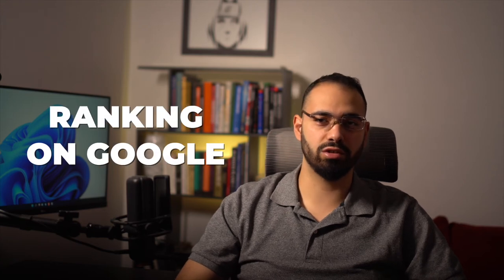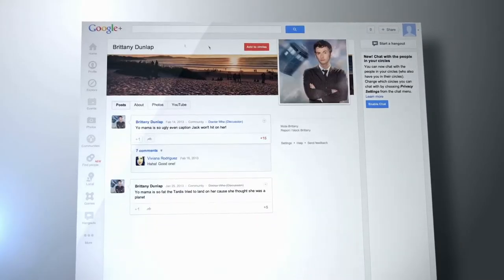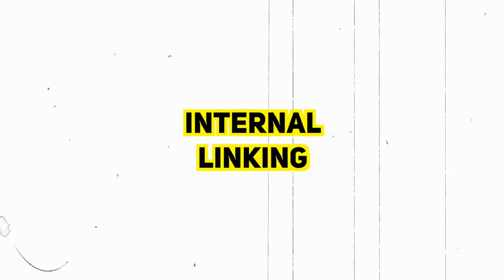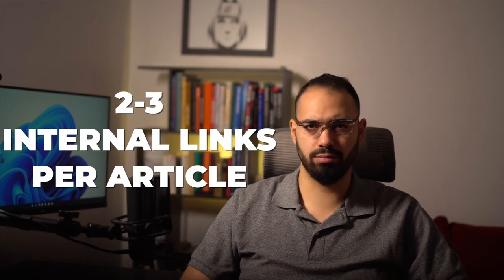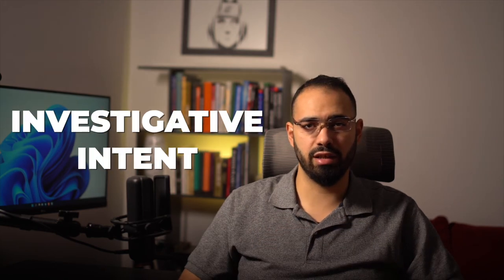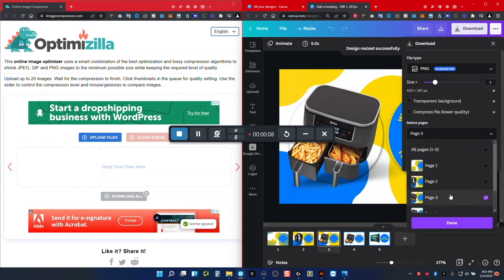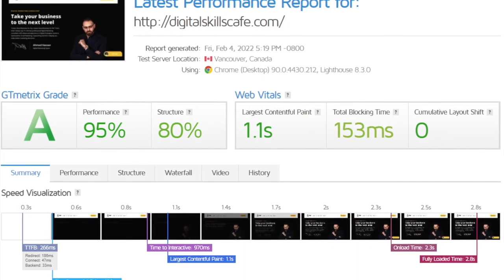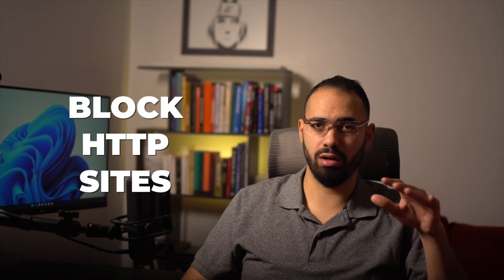SEO Ranking Factors 2022 Beginner's Guide - The Ranking Factors You Need To Know for 2022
SEO ranking factors can get confusing, especially when you don't know which ones to start with or if some are more important than others. In this video, you will know the factors that hold the most weight for the least effort. There are tons of other factors of course, but if you are just starting your SEO, you should start somewhere, and here is where you should get started.

🔗 VIDEO LINKS:
Strategic Path to Digital Marketer Career:
Mini-Series #6 - Email Marketing: Coming Soon
Mini-Series #7 - Lead Generation: Coming Soon
Mini-Series #8 - Project Management: Coming Soon
Mini-Series #9 - Outsourcing: Coming Soon
Mini-Series #11 - Content Marketing: Coming Soon
Mini-Series #12 - Tracking & Analytics: Coming Soon
Mini-Series #13 - Consumer Behavior Psychology: Coming Soon
Mini-Series - Bonus: What is Story Branding & Why Should I Care?: Coming Soon